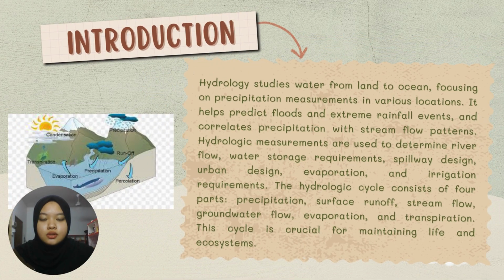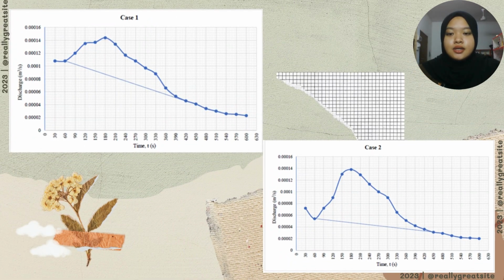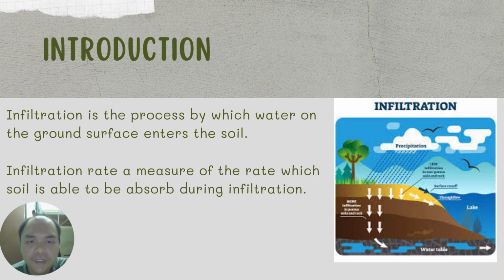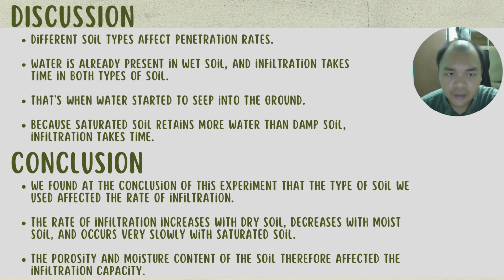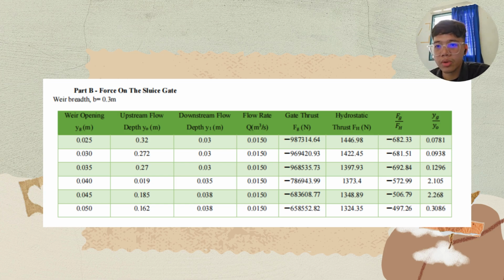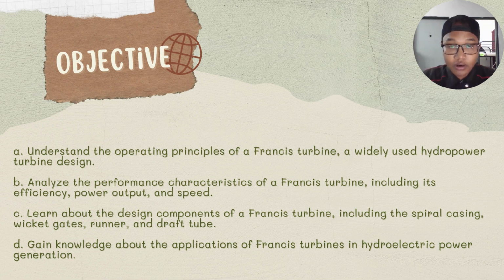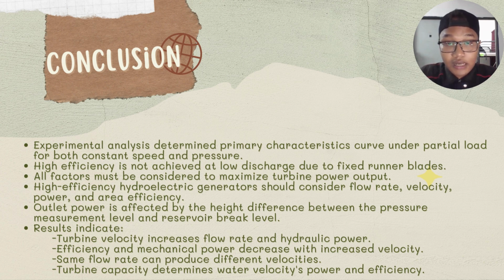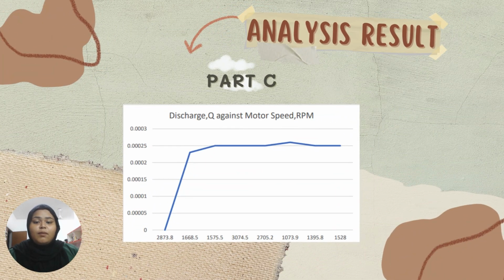BFC21201: HYDRAULICS LAB PRESENTATION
Group 3
SYAHIRAH BINTI NOR HASHIMY @ NOR AZMY
(CF220121)
SITI AISHAH IBRAHIM
(CF220171)
MARCELLINUS JOREL ANAK HASSAN
(CF230208)
MUHAMMAD RAZIEF BIN RAMELI
(CF230224)
SYAZWAN HADI BIN MUHAMMAD SUHAIMI
(CF230061)